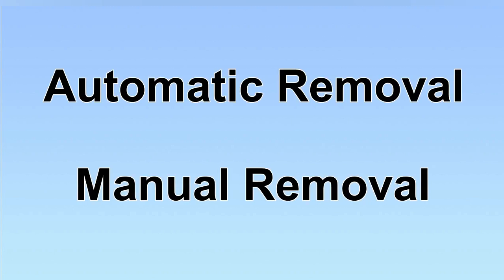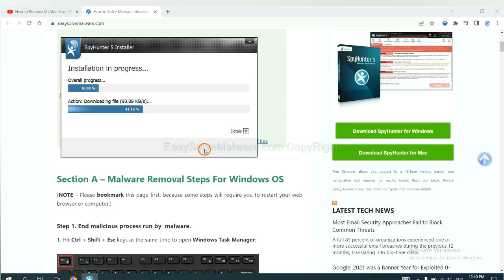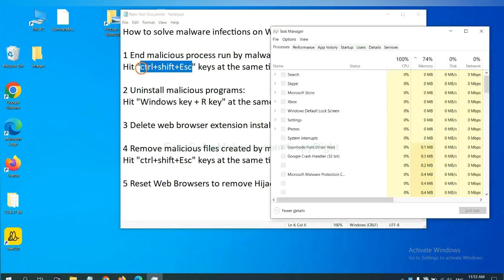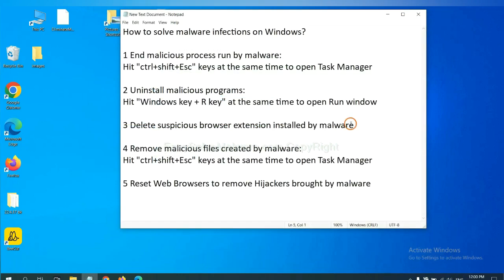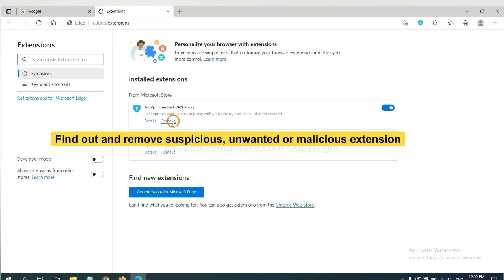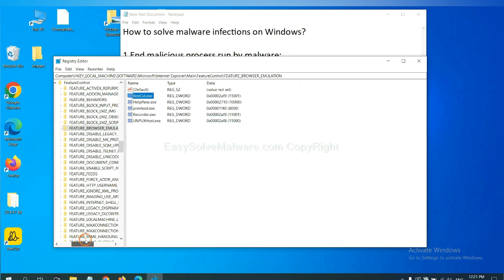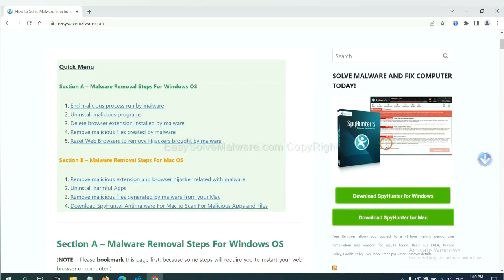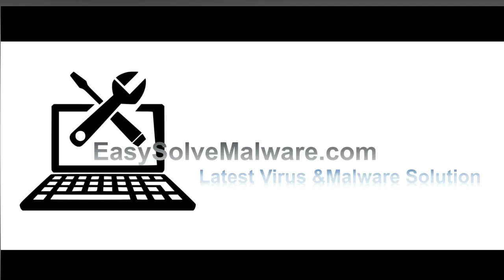Stopabit App Runs in Startup - How to Uninstall Stopabit Virus Completely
This video shows you how to remove Stopabit App virus.

Victims Also Search For:
Stopabit Removal Instructions
Stopabit Removal Process
Quick Steps to Remove Stopabit Virus
Guide to Get Rid of Stopabit Virus
Guide to Remove Stopabit Completely
Method to Remove Stopabit Permanently
How to Effectively Remove Stopabit?
Stopabit Removal Solution
How to Remove Stopabit Completely ?
How to Delete Stopabit Completely?
How to Get Rid of Stopabit Completely?
How to Eliminate Stopabit Completely?
How to Uninstall Stopabit Completely?
Stopabit Removal Tips
Stopabit Removal Help
Stopabit Removal Guide
Stopabit Removal Way
Simple Way to Remove Stopabit
Solution For Remove Stopabit Completely
Guide For Remove Stopabit
How to Delete Stopabit Effectively?
Quick Way to Get Rid of Stopabit Virus Effectively
Learn to Remove Stopabit from Windows and Mac
Totally Remove Stopabit from Win 11
How Do I Remove Stopabit from Windows 11 Effectively?
How Can I Completely Remove Stopabit from Win 10?